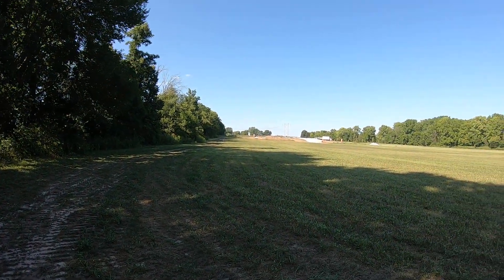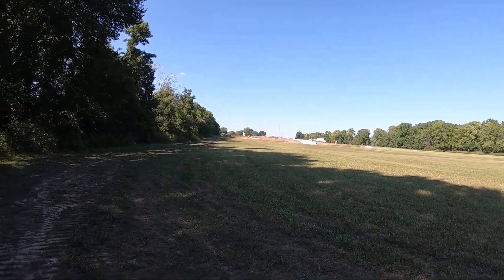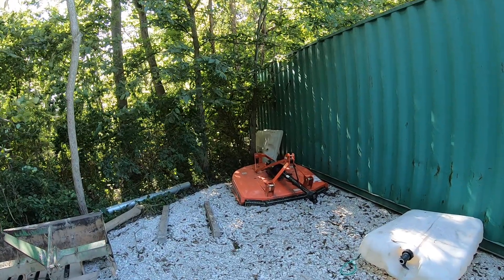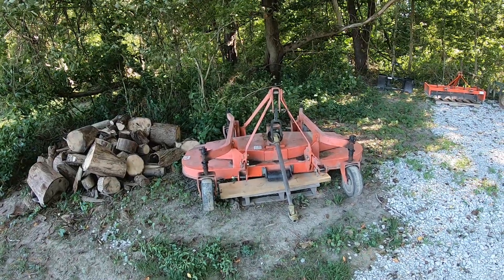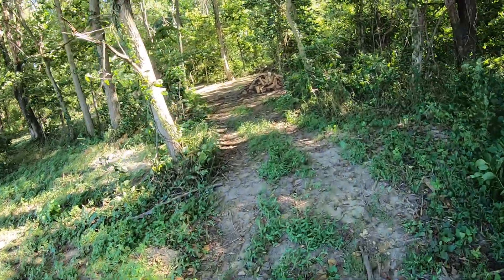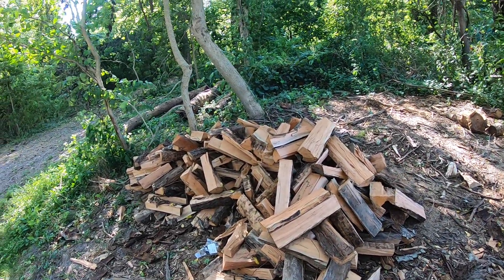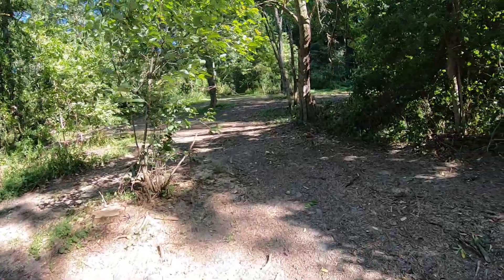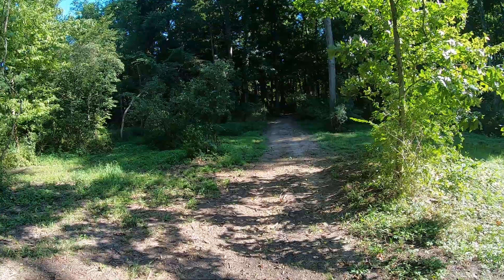Hamilton Acres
Very belated update on Hamilton Acres.